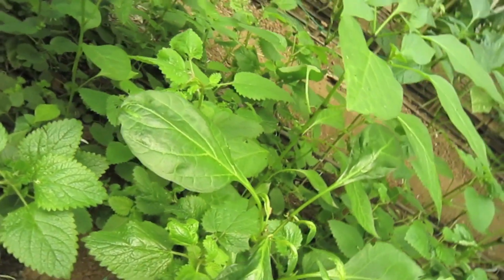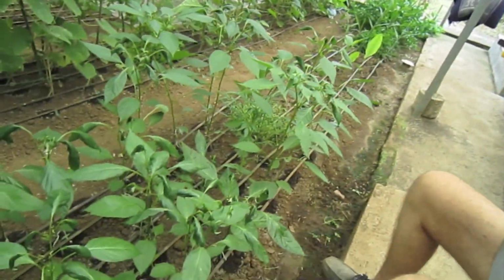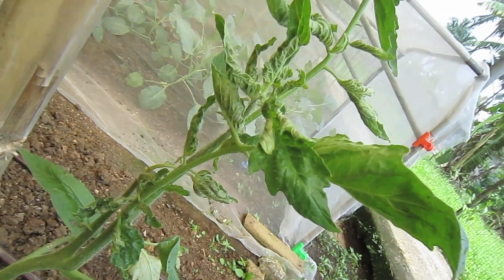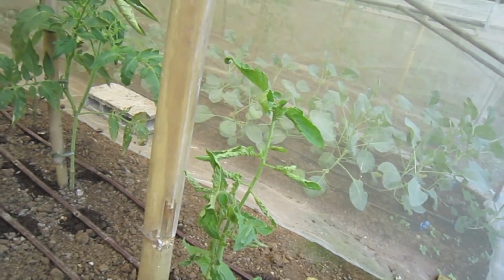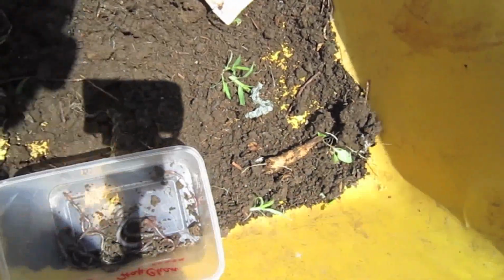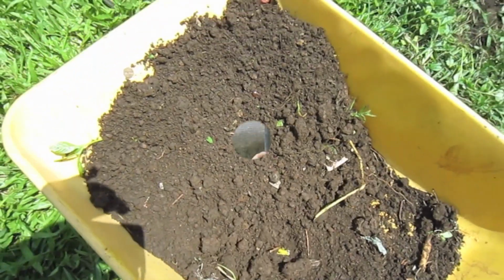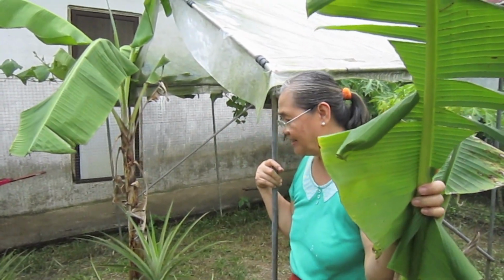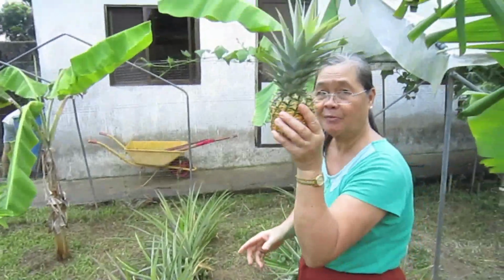Organic Farming in the Philippines (reality TV, episode 5: "a time to observe")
Welcome to the Eco Backyard Farm! We are a PURE Ecological Farm operating independently as a family. If you are interested in seminars on aquaponics and aqua-terra farming techniques, buying our books on ecological farming, or visiting the Eco Backyard Farm, please feel free to contact us at 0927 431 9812 or 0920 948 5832, email us at , visit our or like us on Facebook